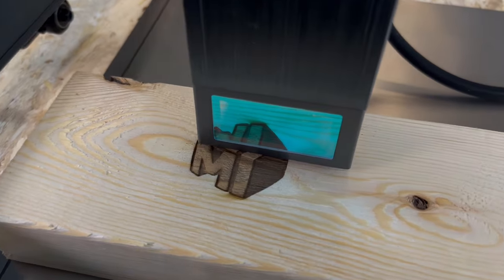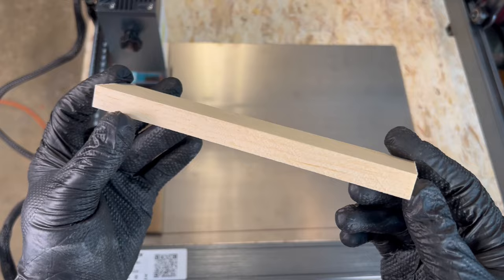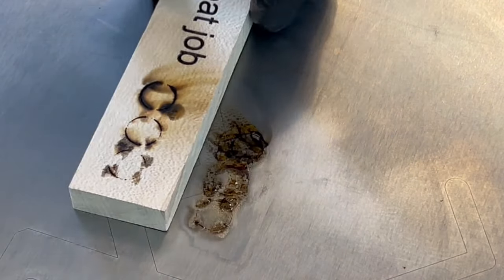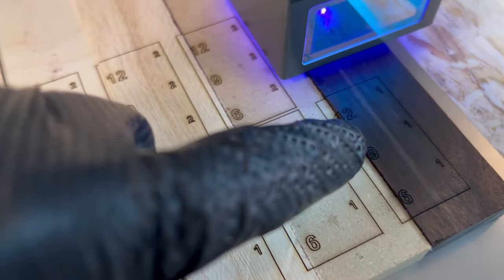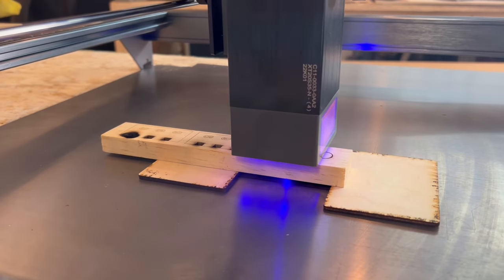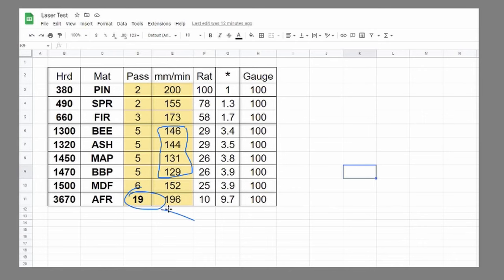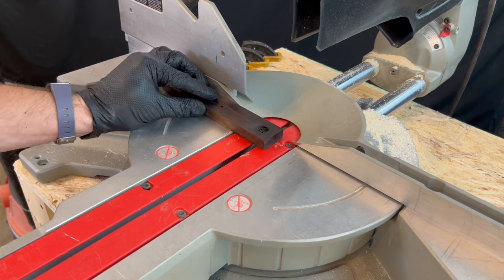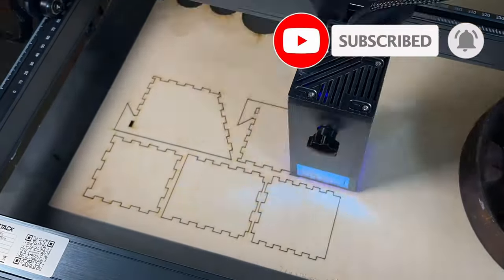POWERFUL 20 WATT - ATOMSTACK X20 Pro LASER vs Wood!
Pay someone to personalize your woodwork no more!  That is one advantage to a laser engraver like the Atomstack x20Pro with its 20 Watts of Optical power, but there are lots of other things a person can do with a laser as powerful as this one.  Cutting through solid wood is something I think it can handle well, but I need to test it out to see how well it does through some different solid woods.  While we're at it, we may as well take it to the extreme and try it out on the 7th hardest wood on the planet, African Blackwood.

IMPORTANT WARNING!!  Using a CNC to cut wood is pretty traditional, and maybe for good reason, lasers and wood can seem a bit scary, so the proper safety precautions need to be taken.  A fireproof enclosure being one, some type of exhaust for the smoke, and a fire-extinguisher is also a must in any shop.   A laser should always be watched, just like a CNC router for wood, each piece of wood is a little different and the results can not be 100% predictable.

In this video, I go through the process of testing some of the softest woods and hardest woods as well as some composite materials to see what happens.  For the software, I was not super impressed with LaserGRBL,  so I ended up purchasing Lightburn, it is a fairly simplistic software, but it does the job well.

After making the video, I am definitely going to invest in a honeycomb bed, this will help a lot with dark carbon material being deposited on the bottoms of the parts, it can easily be cleaned off with alcohol, but that's a step worth avoiding in my mind.

Let me know what you think of the testing, if you have any ideas for future videos and if you know how to finally cut THROUGH African Blackwood.

If you're interested in the product or others from ATOMSTACK, check out their website below.  My laser is the X20Pro, there is a newer X30Pro, which is even more powerful with a 6 Diode Laser coming to 33Watts of Optical power, which doesn't sound like a lot, but it most certainly is!

FYI - I do not receive any commission from any sales

If you'd like to support the channel, the links below are affiliate links, a small % of any sale goes towards making future videos for this channel and thank you everyone for your interest and support!